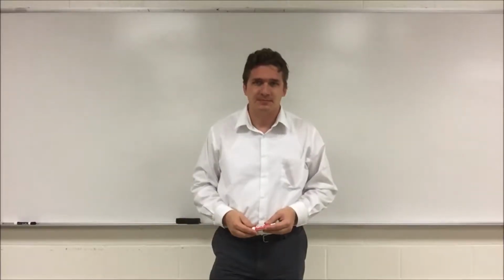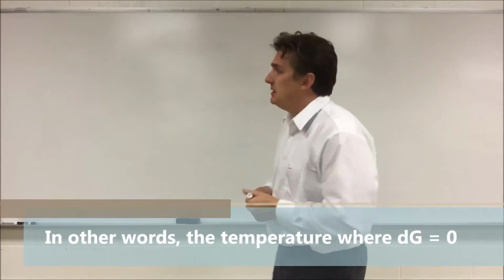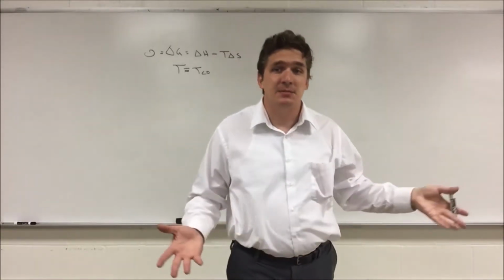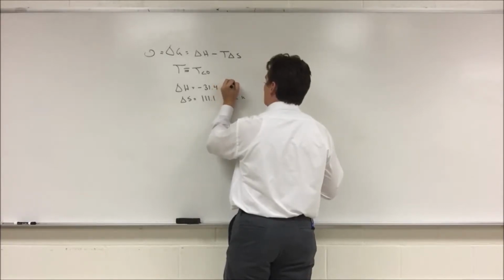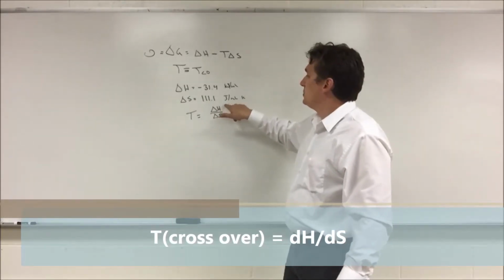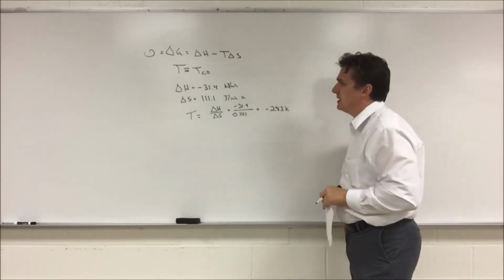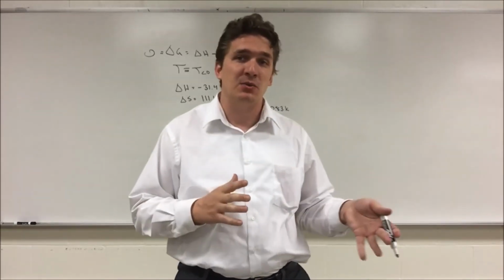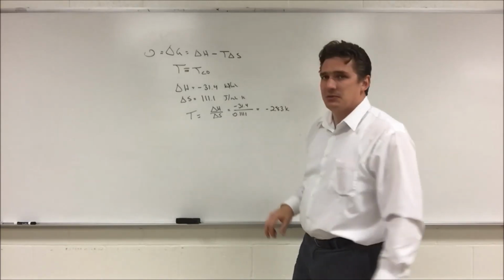Cross Over Temperature